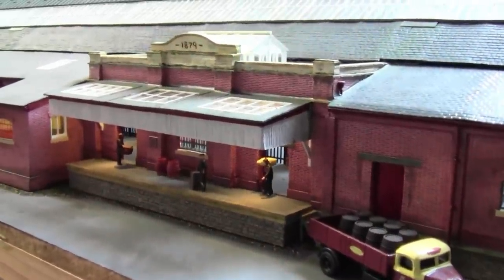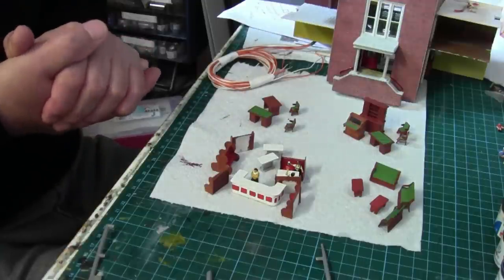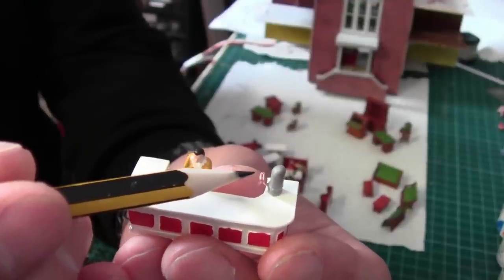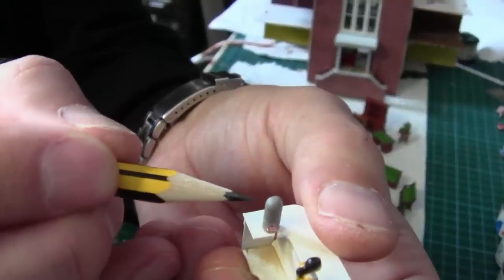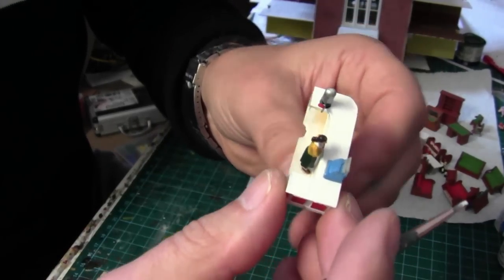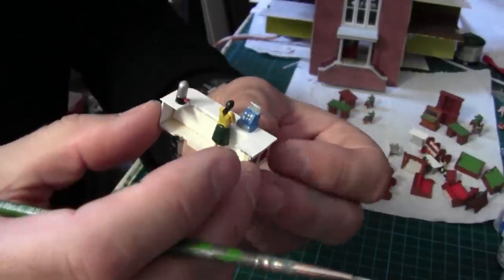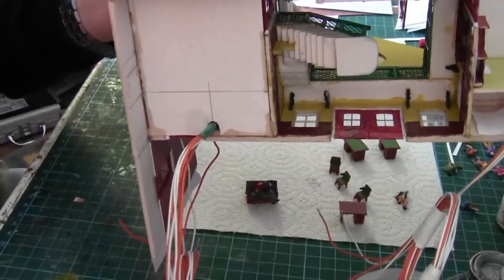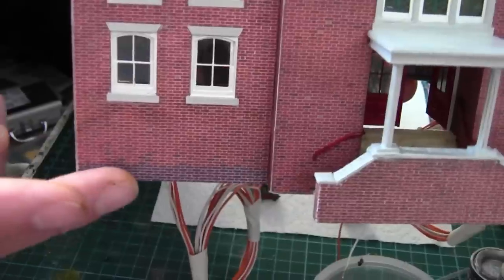Jarrow Road Station Part 9. Phones, Desk Lamps and a Typewriter. No345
Last week we made the furniture. this week brings the main station building together with just a few final details before the walls close in. enjoy.